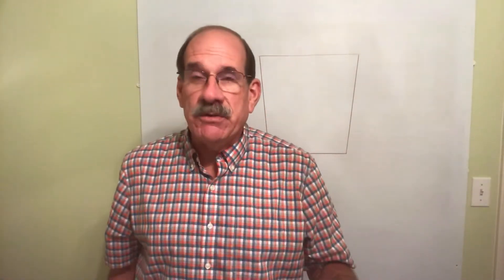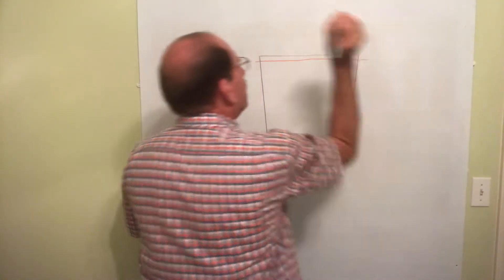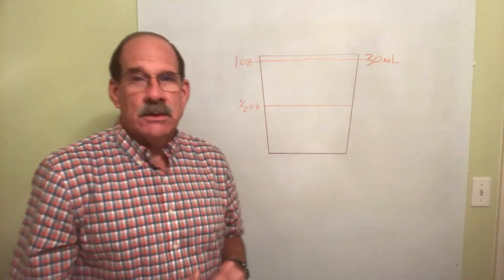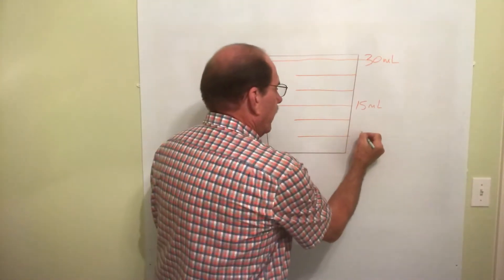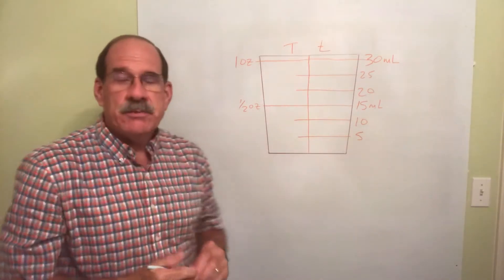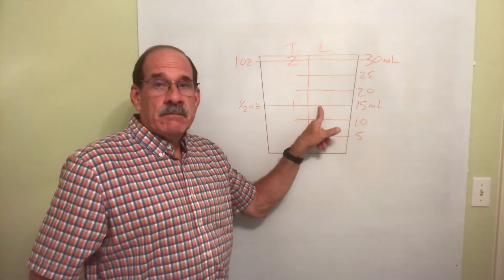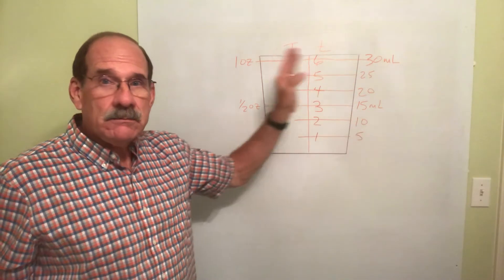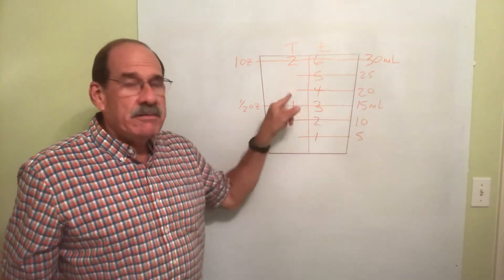One-Ounce Medicine Cup for Conversions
This video explains four measurements commonly found on a 1-ounce medicine cup. It is the third in a series of seven videos explaining how to convert non-metric measurements (teaspoons to tablespoons, ounces to teaspoons, etc.)